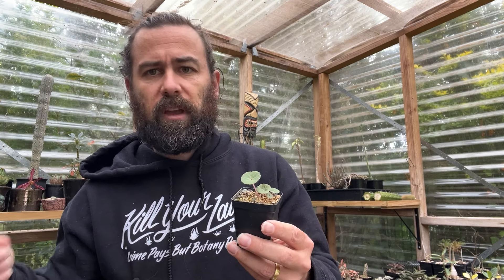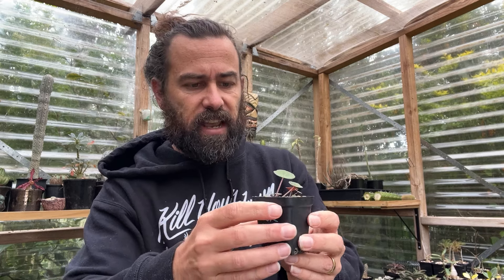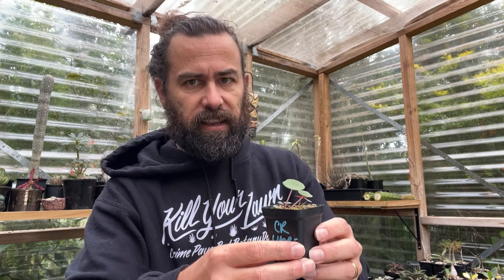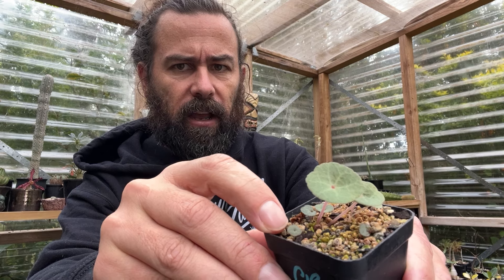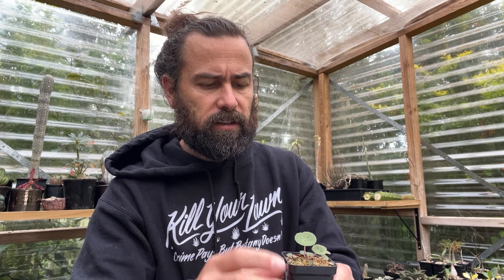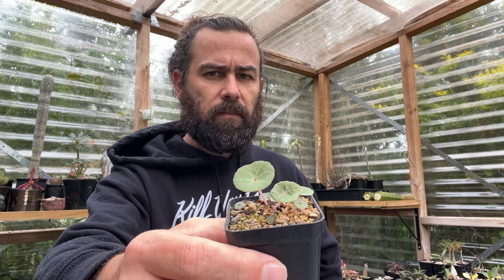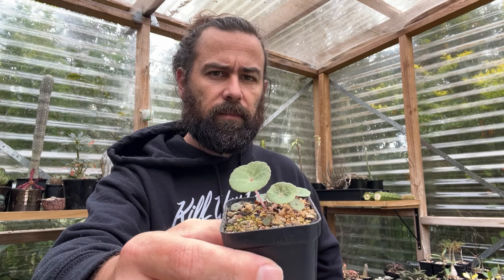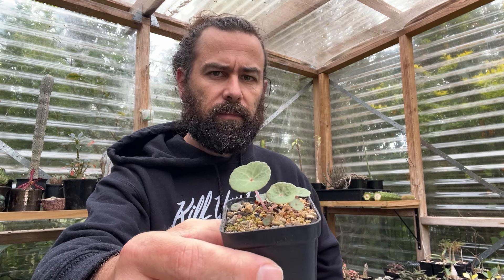Crassula umbella: a finicky unicorn plant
In this plant profile, I explore the Crassula umbella, sometimes called the Winecup Crassula, focusing on how it’s a difficult plant to cultivate and propagate.

This succulent bulb originates from South Africa, and despite appearing on many plant collectors lists of ‘unicorn plants,’ it has never entered mainstream cultivation. I explain what makes it such a finicky plant, and offer some suggestions for the conditions it should be kept in if you do obtain one of these stunners!